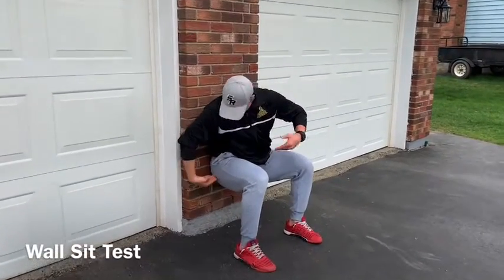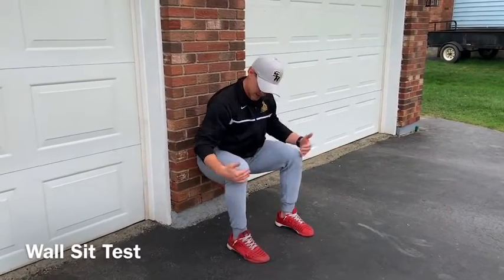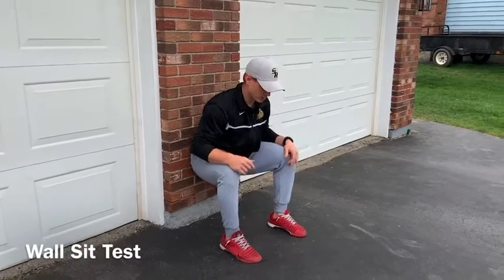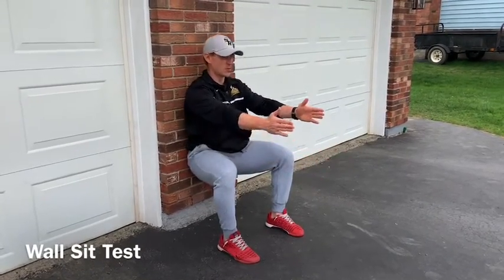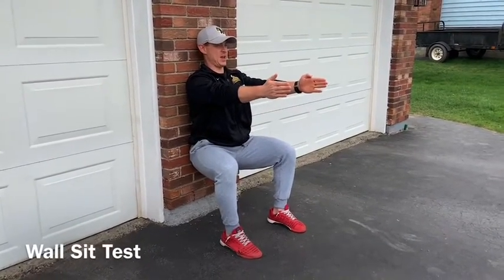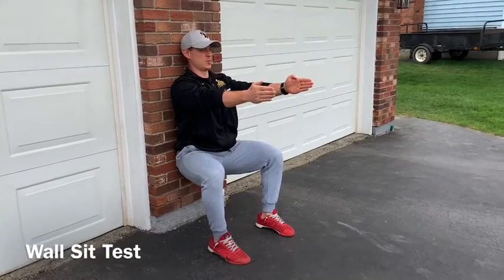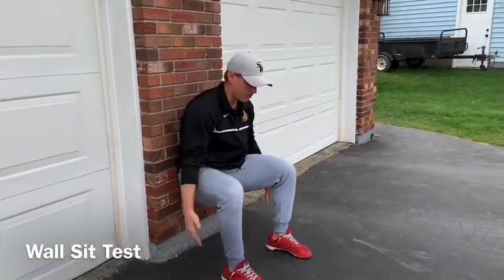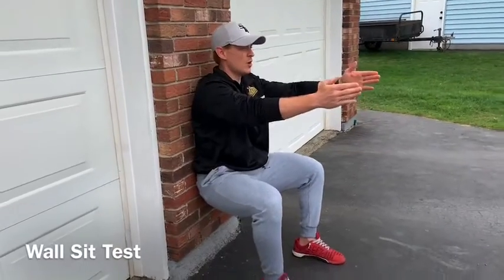Wall Sit Test